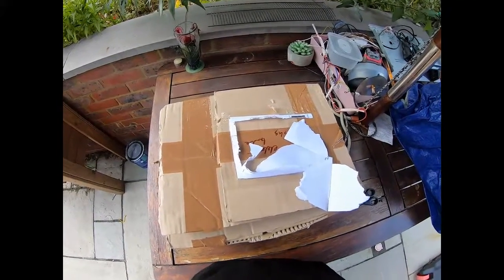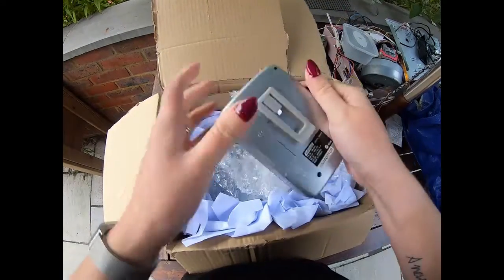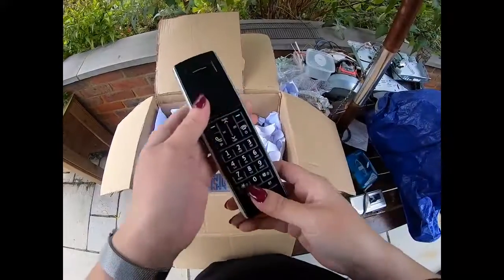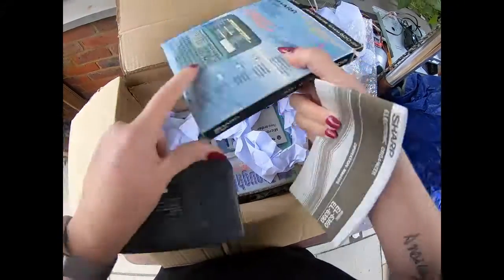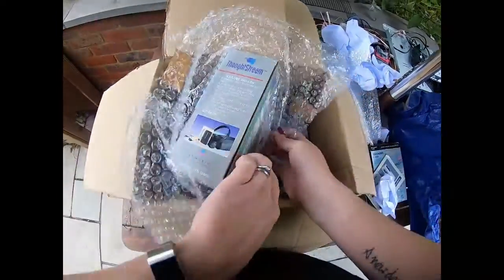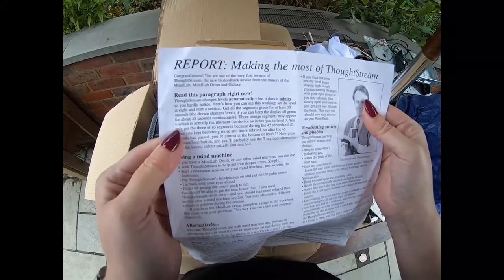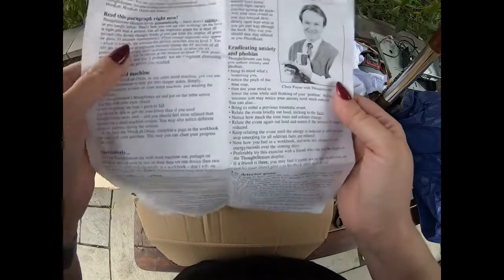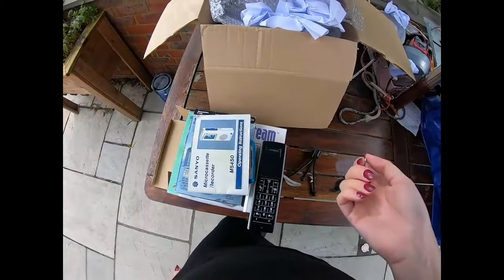e-waste: unboxing broken, faulty, old electricals bundle box, retro vintage electronics, amazing!